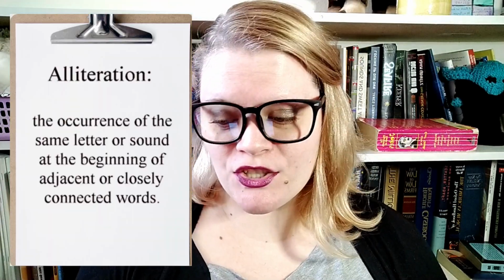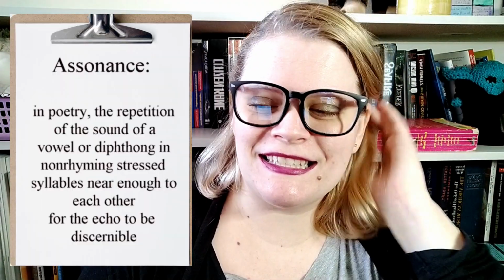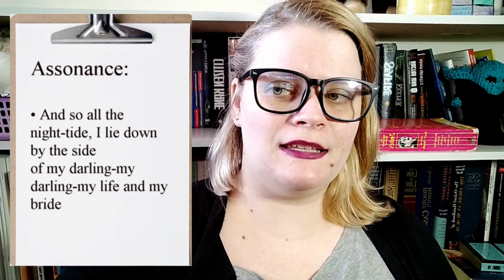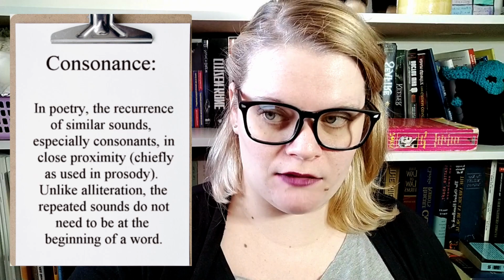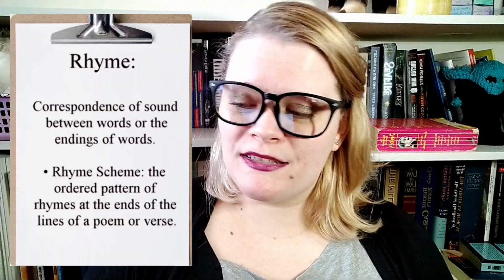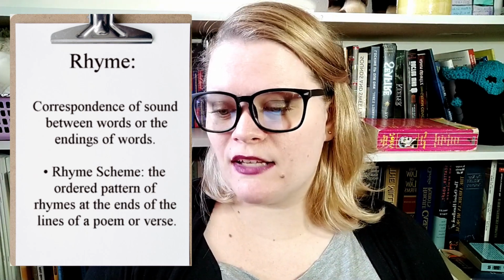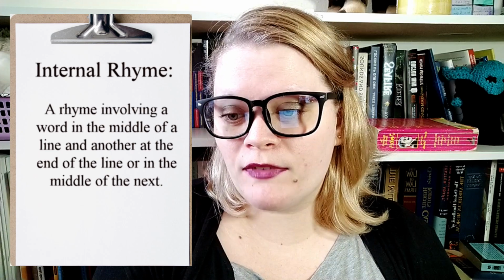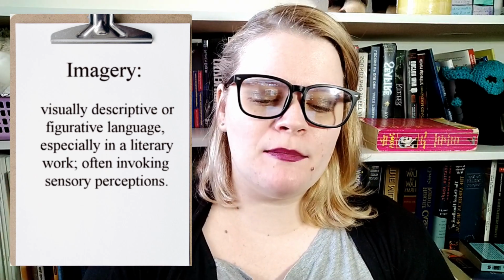Beginners Guide to Poetry Writing | National Poetry Month!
It's April which means it’s National Poetry Month, so I have teamed up with my friend Literary Lea to create a video all about the joys of reading and writing poetry for those of you who might be curious about this genre and want a place to start.
Poets are the opposite of prose writers: they try to use as few words as possible to get their point across. Whether you want to become the next Emily Dickinson or just want to get some practice, poetry helps in language development, creative language skills, creativity, writing skills, self-expression, and the development of natural rhythms.

Thank you to my friend Literary Lea for helping with this video! check her out